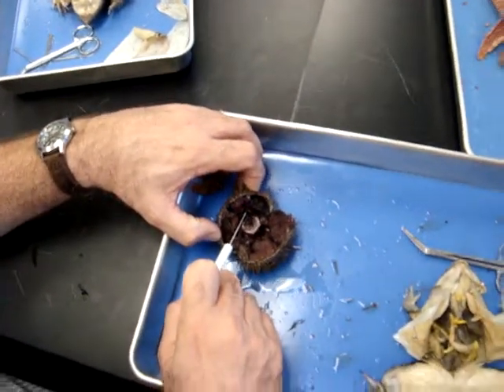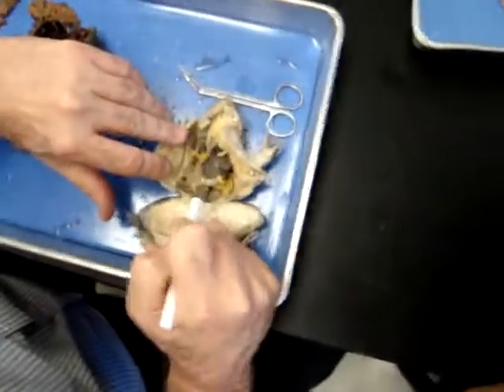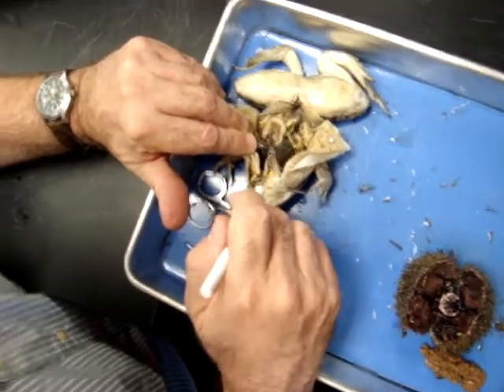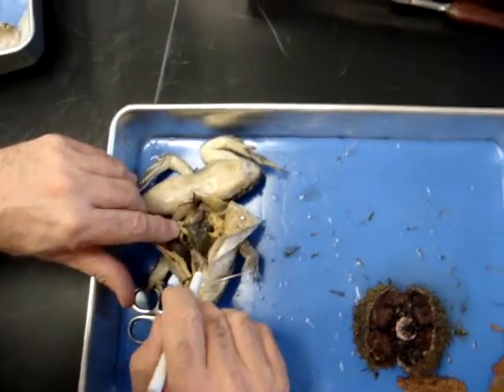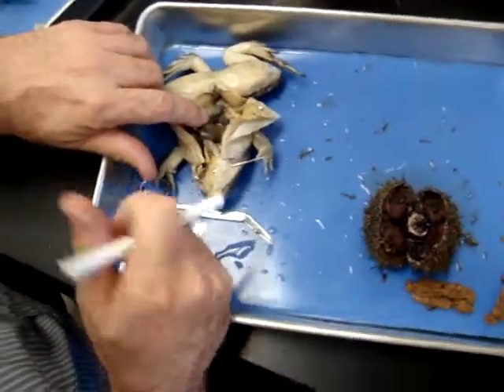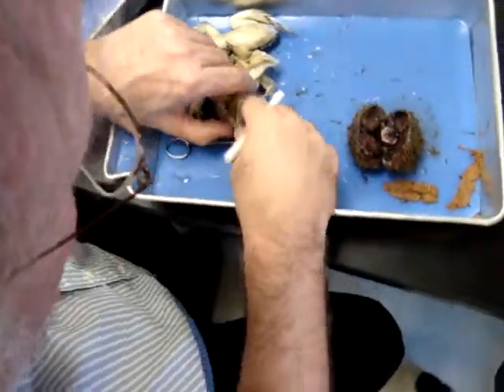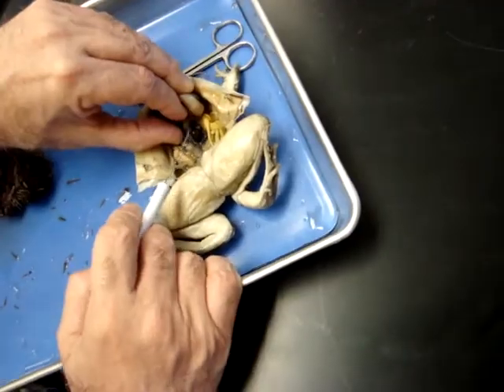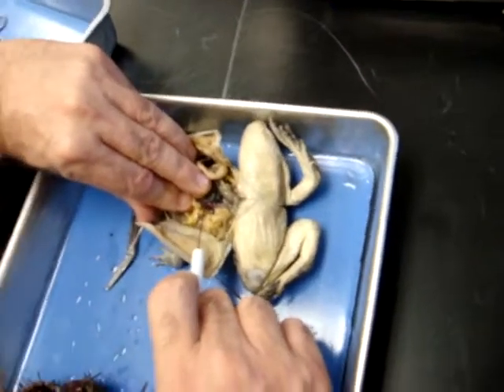Sea Urchin and Frog dissection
another dissection~